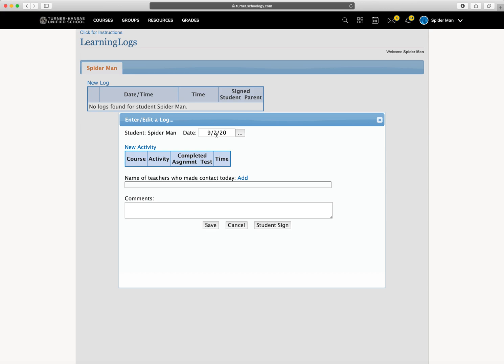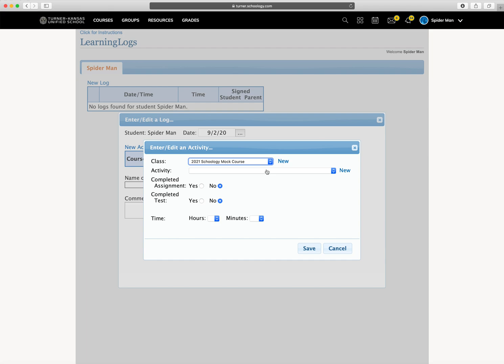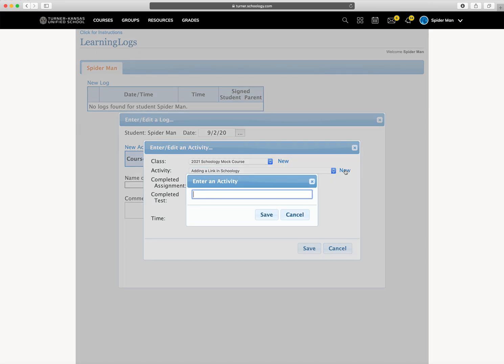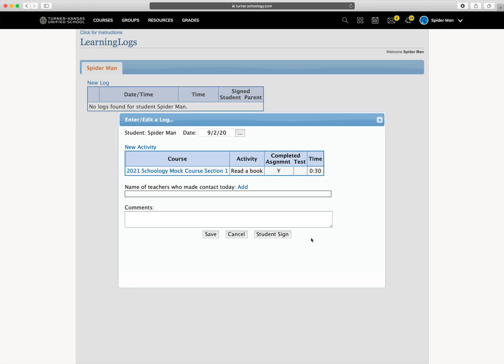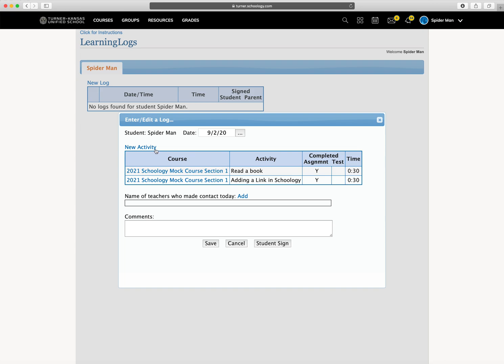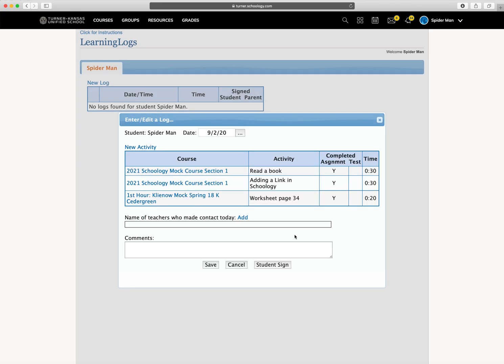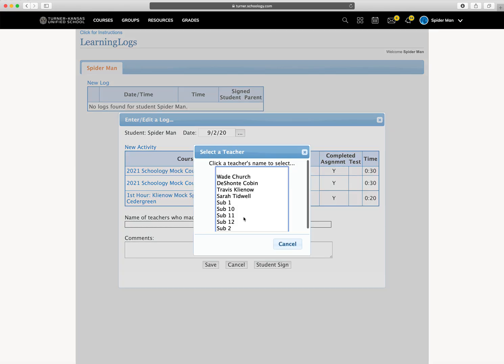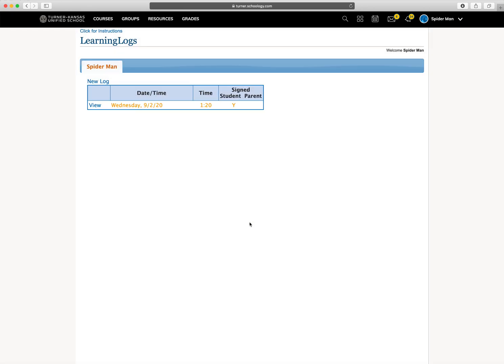Schoology Learning Log Tutorial for Students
This video shows students how to create learning logs for remote learning days in Schoology.